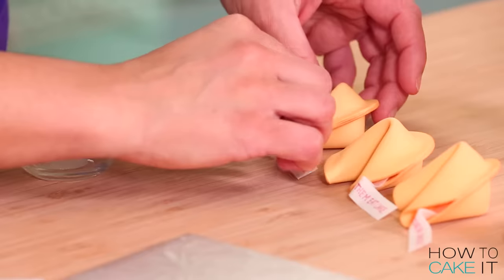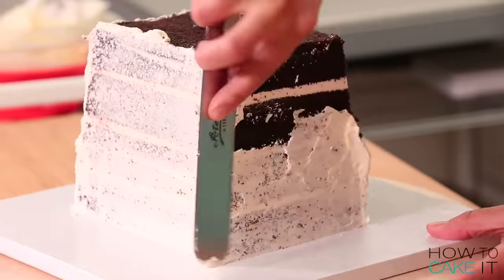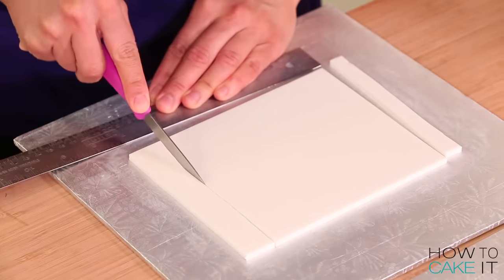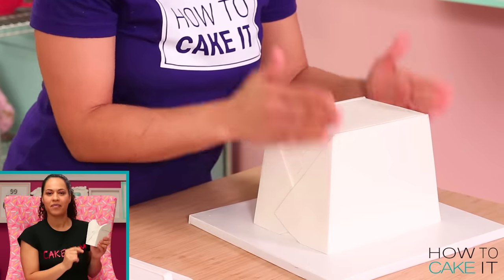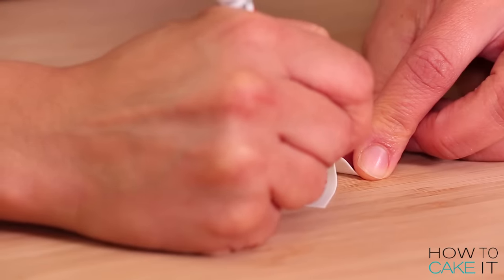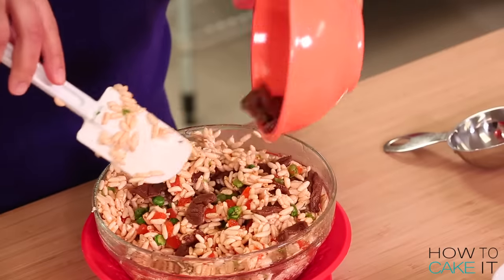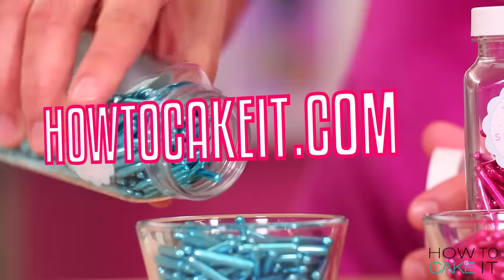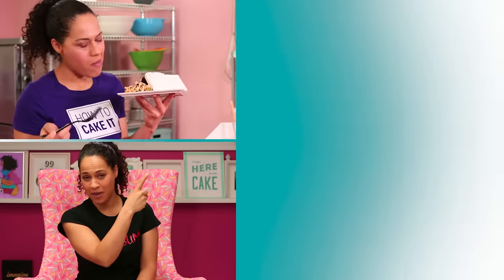How To Make a CHINESE FRIED RICE TAKEOUT CAKE and FORTUNE COOKIES | Yolanda Gampp | How To Cake It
To make my Chinese Fried Rice Takeout Cake, I stacked and filled my fave Ultimate Chocolate Cake layers with Italian meringue buttercream, covered it all in White fondant and decorated the sides with hand-painted characters that spell ëCAKE' in Mandarin & Cantonese. Then, I filled the box with trail mix ìfried riceî and added some gumpaste chopsticks & fortune cookies on the side for dessert! Talk about a TALL order!

Editor: Orhan Sumen
Cinematographer: Cody Clay
Producers: Jocelyn Mercer & Connie Contardi